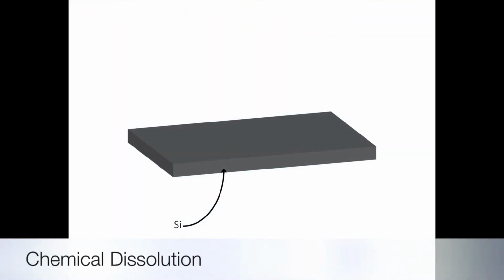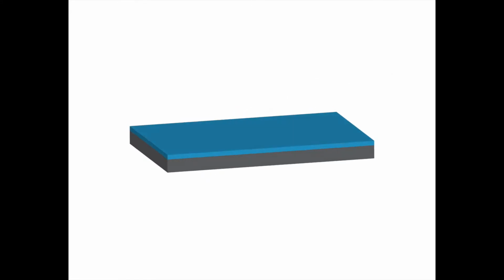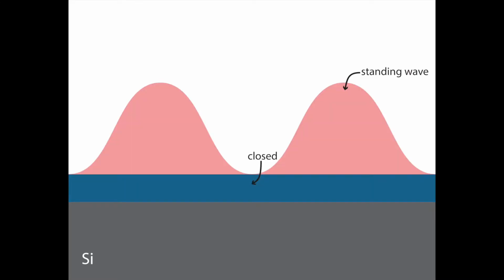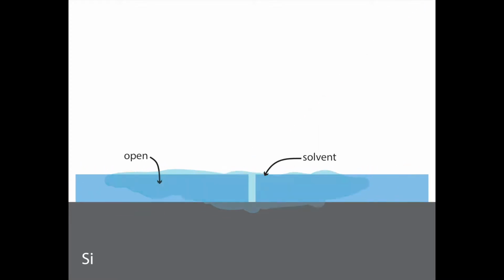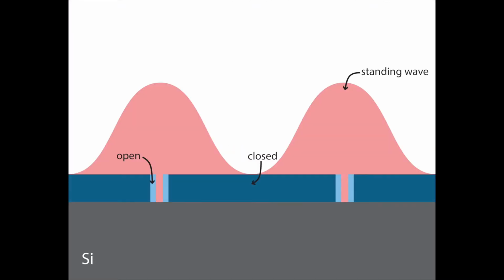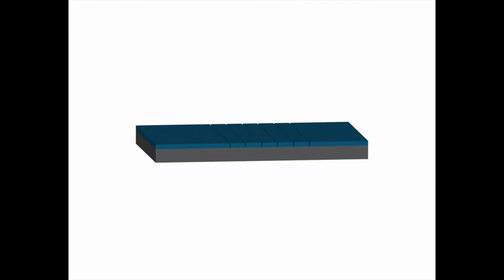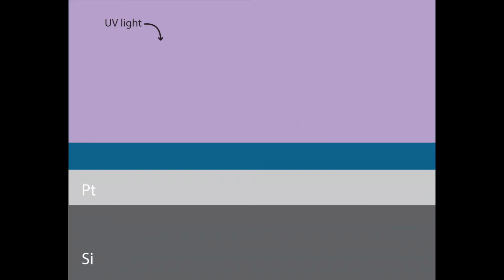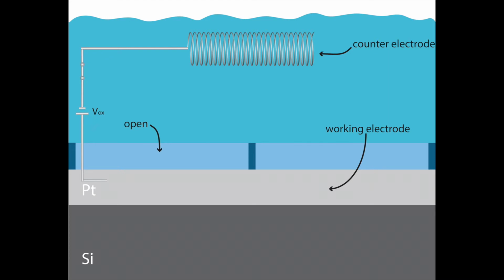Patterning via Optical Saturable Transformations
In this video we discuss a current research project directed by Dr. Rajesh Menon at the Laboratory for Optical Nanotechnologies at the University of Utah.